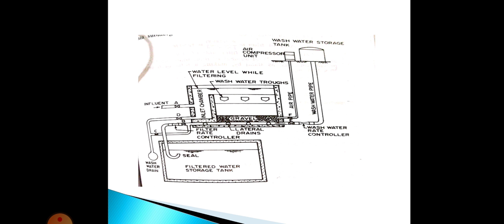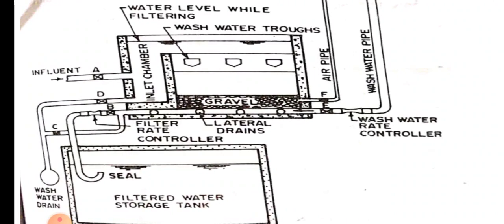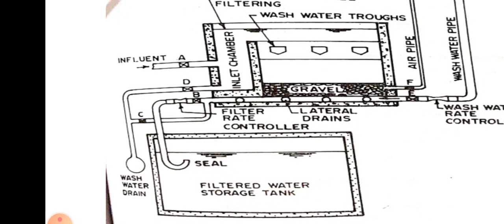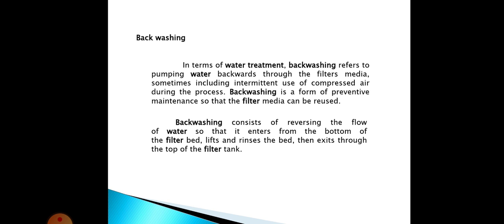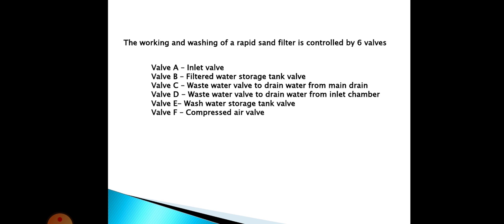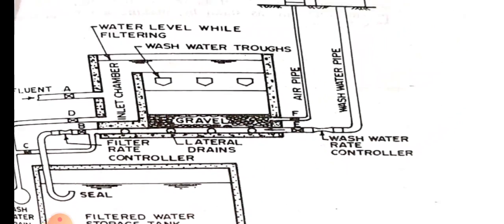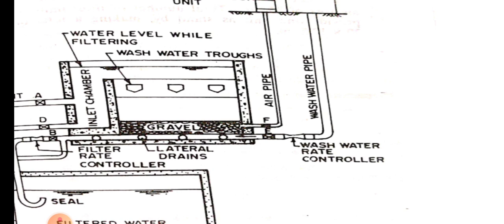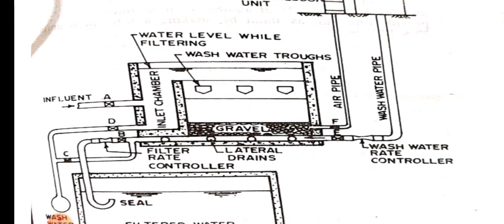CE 405 | Environmental Engineering I | Rapid sand filter- Working and Backwashing